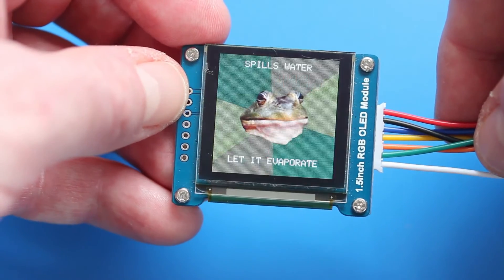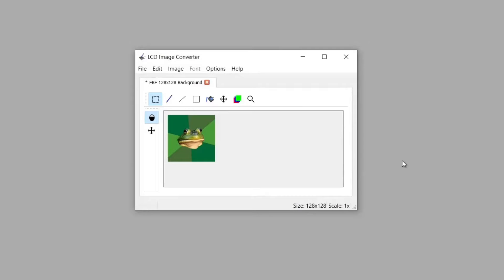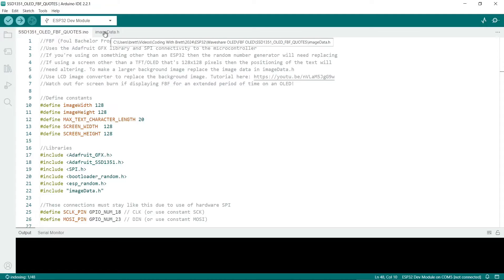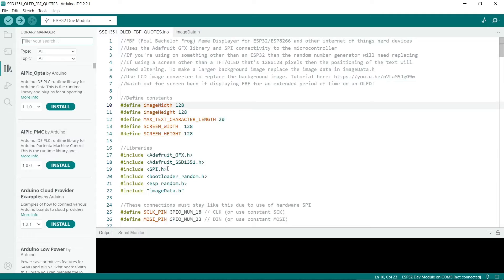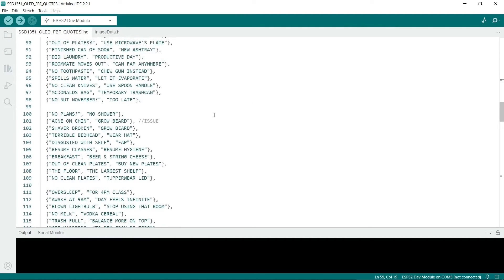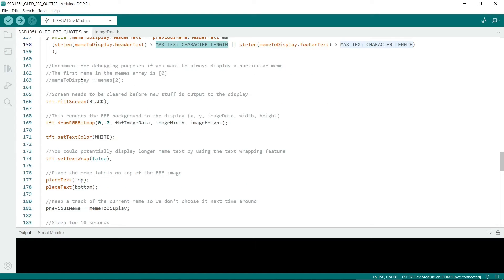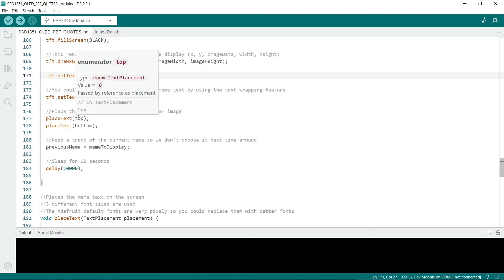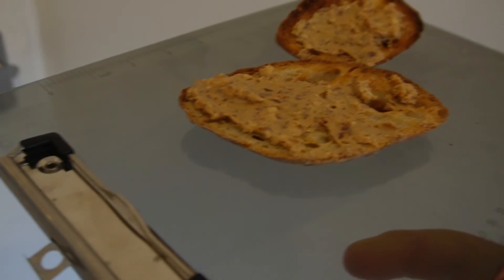Fun ESP32 Project: Foul Bachelor Frog Meme Displayer (SSD1351 SPI OLED)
Here's how to make a fun little Foul Bachelor Frog (FBF) meme display device using an ESP32 microcontroller and an SSD1351 OLED display. It's a great beginner project and will definitely impress your emo friends. Maybe it will even help you find a girlfriend. Or possibly not. It would be easily modded to show other memes from the era when the internet was actually fun. I also made some other advice animals including Socially Awkward Penguin and Courage Wolf.

00:00 - Introduction
00:35 - Prepare the background image
02:20 - Arduino IDE sketch
04:04 - Pin wiring diagram
04:12 - Caption colours
04:23 - C++ class for meme captions
04:53 - Meme captions array
05:48 - Rotating the display
06:02 - Selecting a random meme
06:49 - Render background on display
08:00 - Placing captions on display
08:50 - My FBF lifestyle

The source code includes 60 FBF captions. I had to shorten some of them and I also excluded any that wouldn't fit on a single line of text. Hopefully I've included most of the classics, but you could easily add more.

The screen I'm using in the video is a Waveshare 1.5 inch square OLED. It has a 128x128 pixel display. If you buy similar ensure it supports the SPI protocol and the SSD1351 display driver.

Source code for Foul Bachelor Frog, Socially Awkward Penguina and Courage Wolf

What you can learn in this example: ESP32 display bitmaps on an OLED/TFT/LCD display using the Adafruit Gfx library, how to use an SSD1351 display with the ESP32, simple C++ classes, choosing random items from an array, centering text on a screen.

Incidentally, be aware you might get screen burn if you display the same meme on a display for an extended period of time.